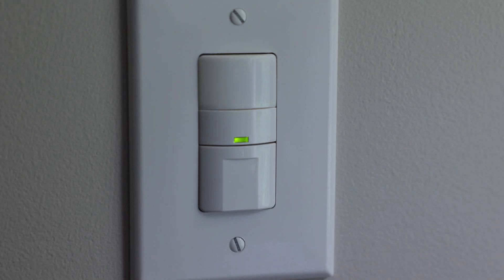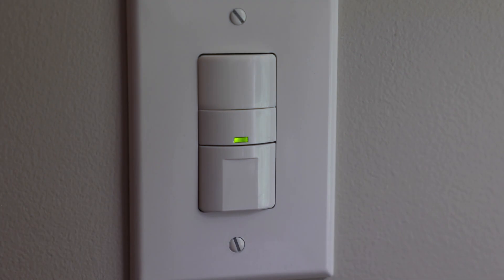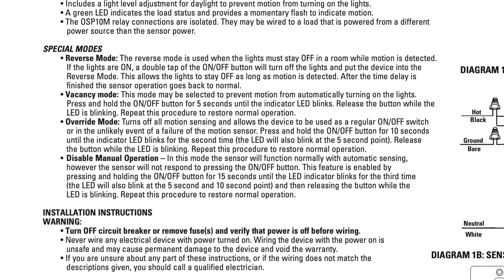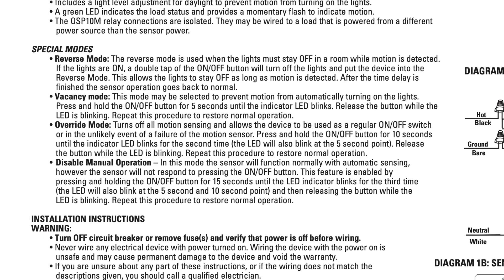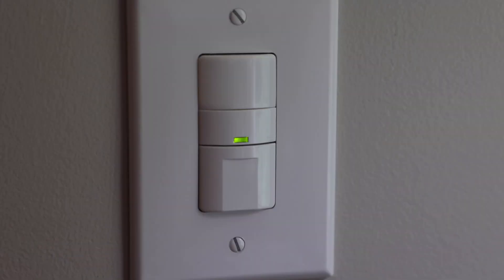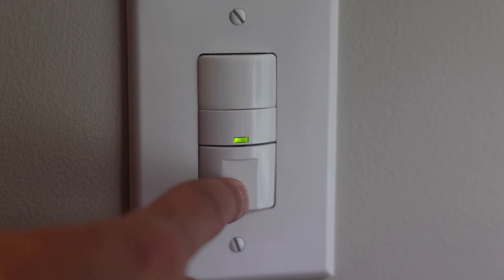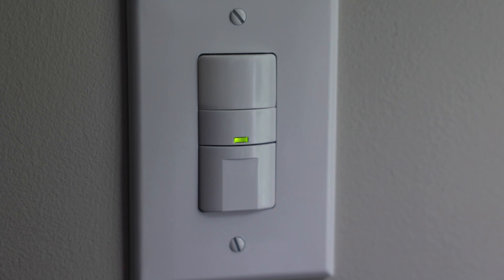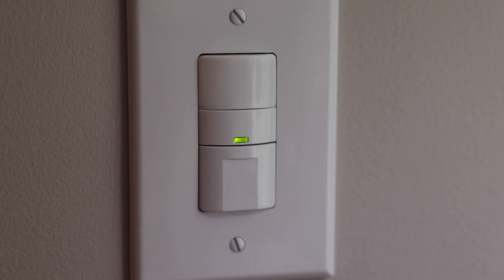How to Program and Setup the Eaton OSP10M Motion Sensor Light Switch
So you've got an Eaton OSP10M (Arrow Hart) motion sensor light switch and you need to adjust the settings? In this video, I'll show you how to program and set up this light switch so it does exactly what you want it to do.

0:00 - Intro
0:13 - Exposing the control panel
0:36 - How ambient light detection works
1:29 - How to calibrate ambient light detection
2:23 - Adjusting the timeout settings
3:28 - What “Reverse Mode” is and how to program it
4:04 - What is “Vacancy Mode” and how to program it
4:56 - What is “Override Mode” and how to program it
6:01 - What is “Disable Manual Operation” and how to program it